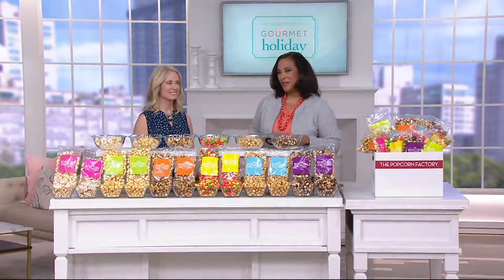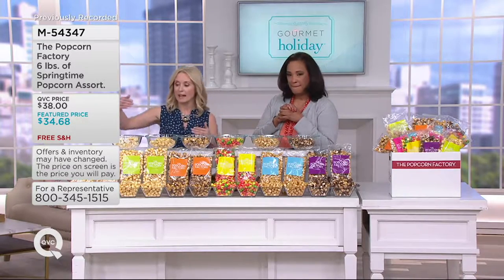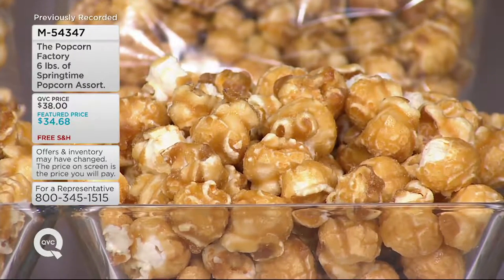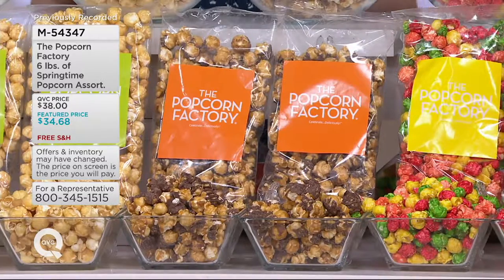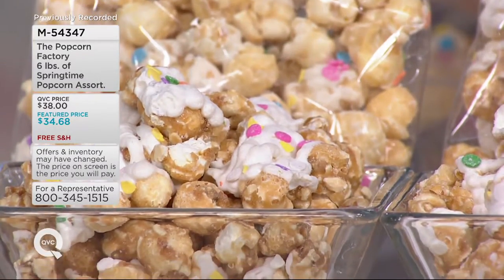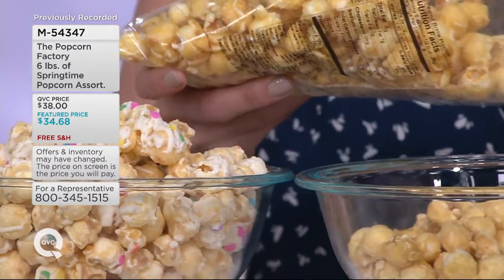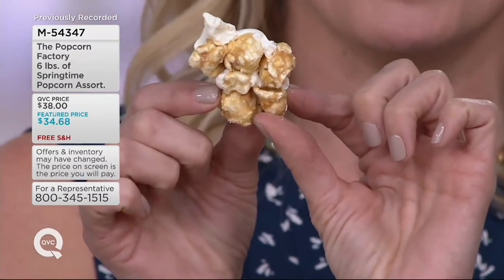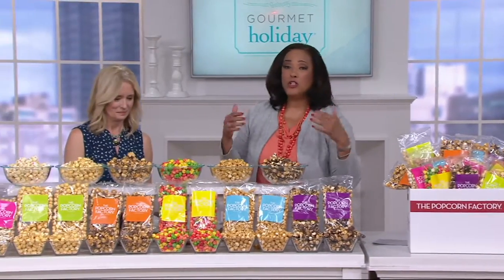The Popcorn Factory 6 lbs. of Springtime Popcorn on QVC